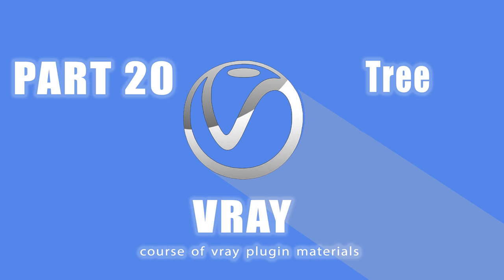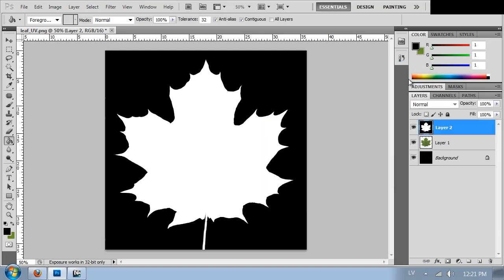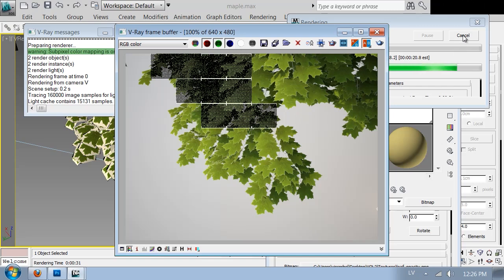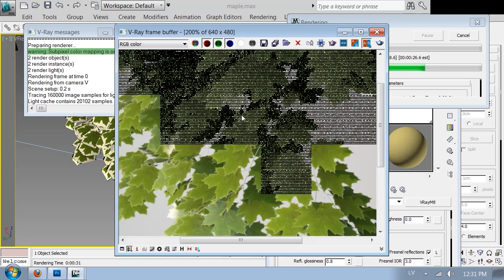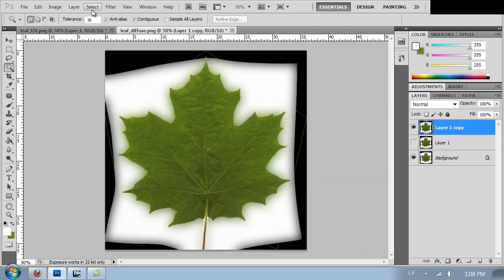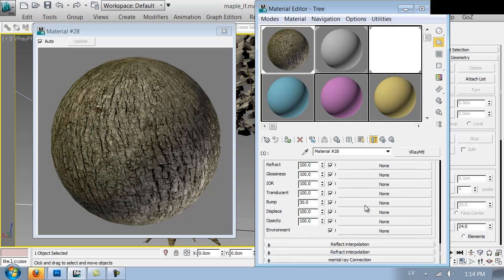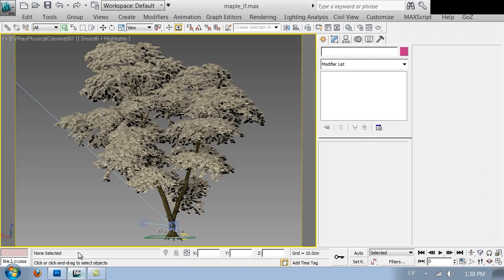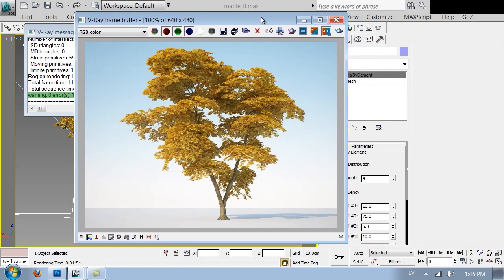How to Create TREE material in V-Ray part20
In this tutorial, you'll learn step-by-step how to create realistic tree materials using the powerful V-Ray rendering engine. From setting up Diffuse and Reflection to using Bump and Displacement maps, I’ll walk you through everything in a simple and practical way.
If you're looking to create materials that shine in both architectural renders and game projects, this video is for you! 🌳✨
📌 What You’ll Learn:
- Creating realistic bark materials using PBR textures
- Designing semi-transparent leaves with Translucency and SSS
- Using VRay Mtl for precise control over reflection and refraction
- Optimizing materials for faster and more realistic rendering

در این آموزش، به‌صورت گام‌به‌گام یاد می‌گیرید چطور متریال‌های واقع‌گرایانه برای درختان را با استفاده از موتور رندر قدرتمند V-Ray بسازید. از تنظیمات Diffuse و Reflection گرفته تا استفاده از Bump و Displacement Map، همه چیز را به زبان ساده و کاربردی توضیح می‌دهم.
اگر به دنبال ساخت متریال‌هایی هستید که هم در رندرهای معماری و هم در پروژه‌های گیمینگ بدرخشند، این ویدیو برای شماست! 🌳✨
📌 آنچه در این ویدیو یاد می‌گیرید:
- تنظیم متریال تنه درخت با استفاده از تکسچرهای PBR
- ساخت برگ‌های نیمه‌شفاف با Translucency و SSS
- استفاده از VRayMtl برای کنترل دقیق انعکاس و شکست نور
- بهینه‌سازی متریال برای رندر سریع‌تر و واقع‌گرایانه‌تر
📥 اگر این آموزش برات مفید بود، حتماً لایک کن، سابسکرایب یادت نره و نظرت رو برام بنویس!